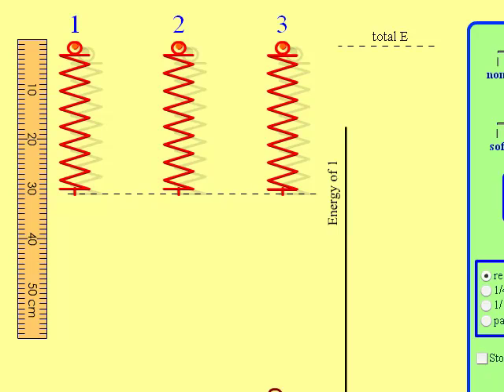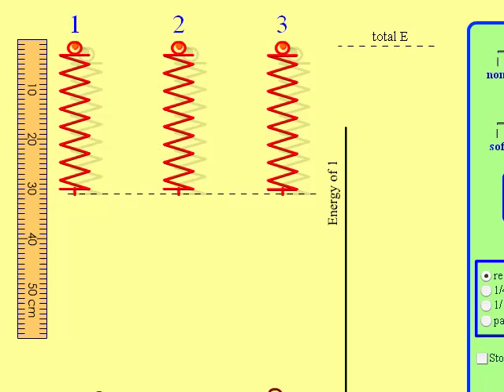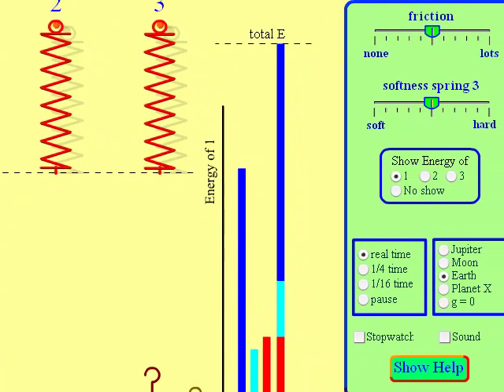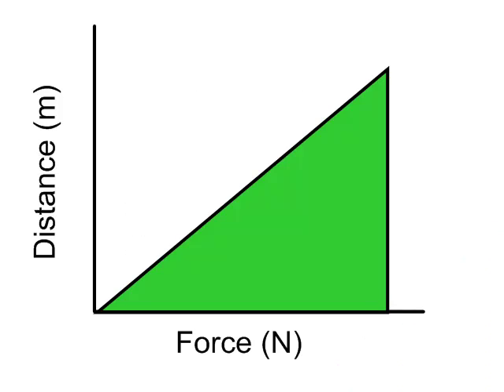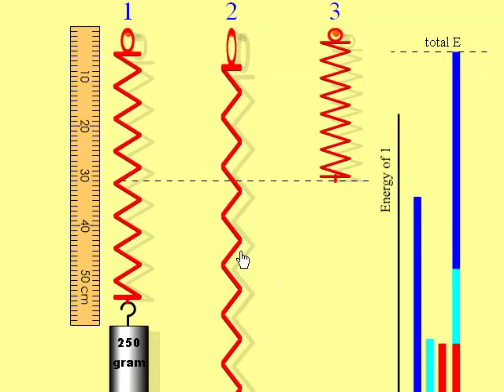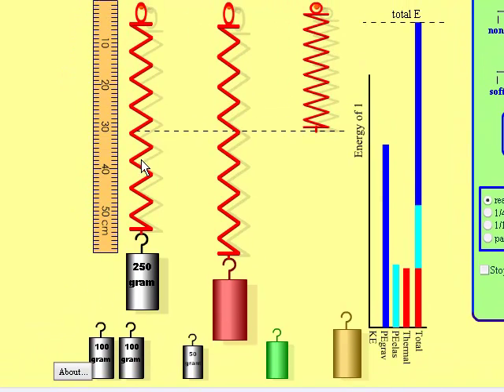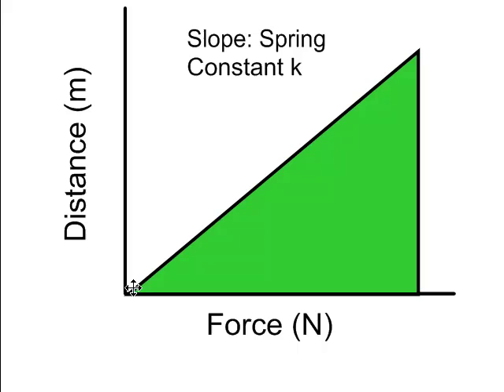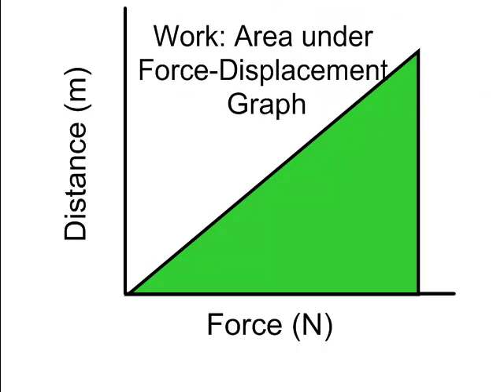Spring Potential Energy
A description of the spring potential energy lab.